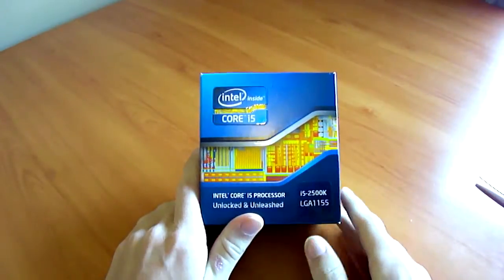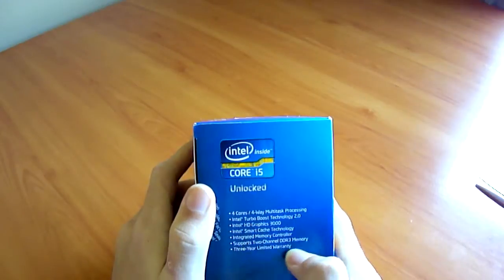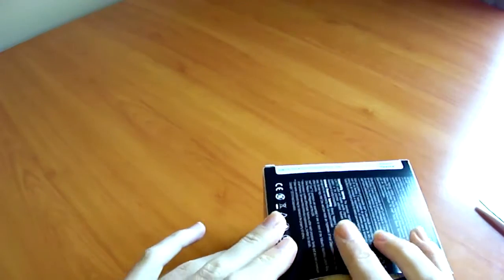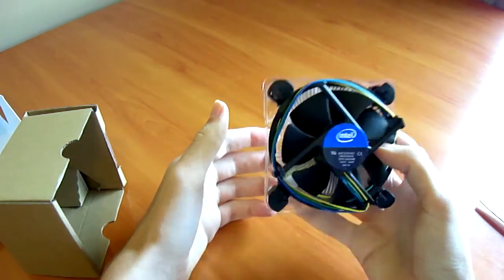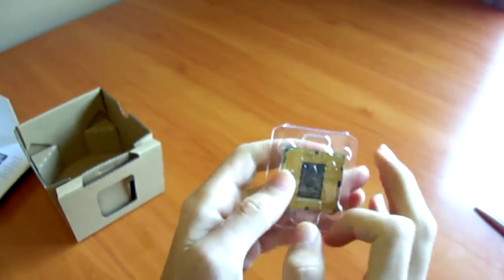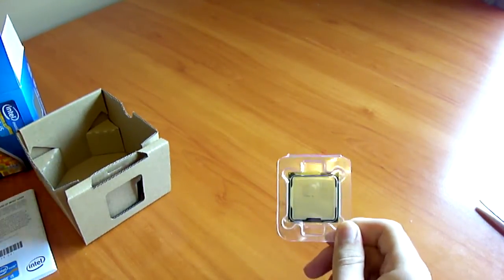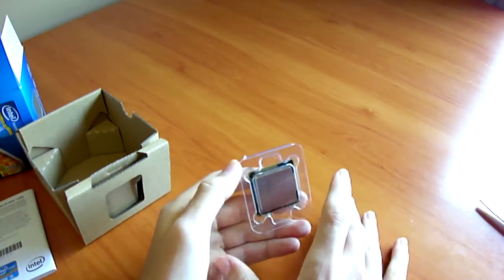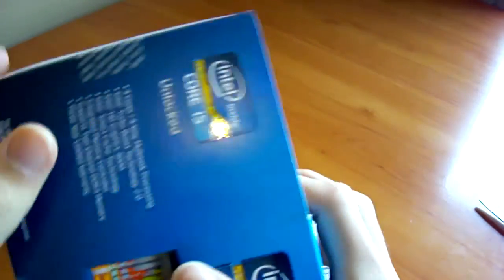Intel CORE i5 2500K LGA 1155 Quad Core CPU Unboxing + Overview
A quick unboxing and brief overview of the Intel Core i5 2500K Socket LGA 1155 Quad Core CPU. Overall this CPU is a great buy, very good performance even without overclocking as well as very low CPU temperatures. For
reference this CPU @ 4.2Ghz with a Corsair H60 with 2 120MM fans stays around 40-50*C under full load.